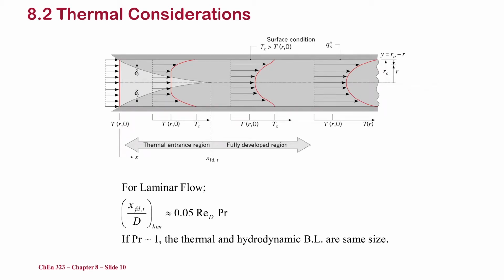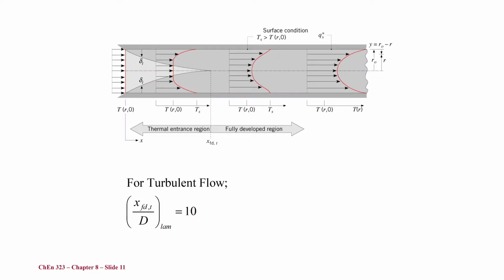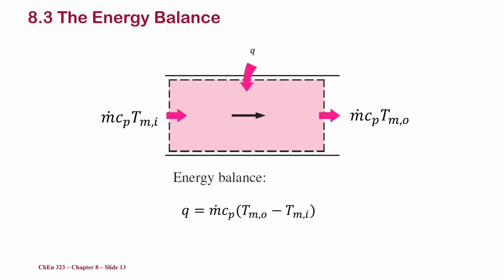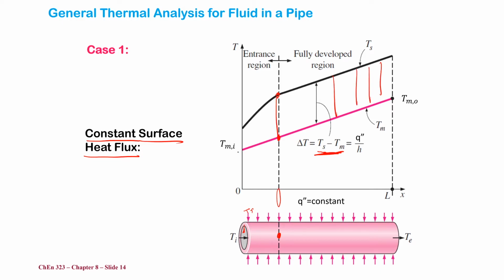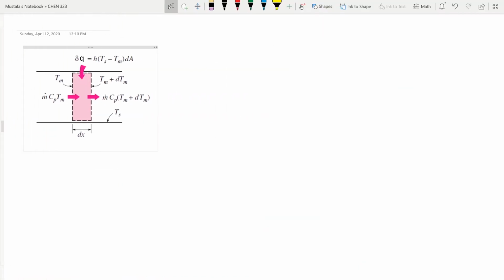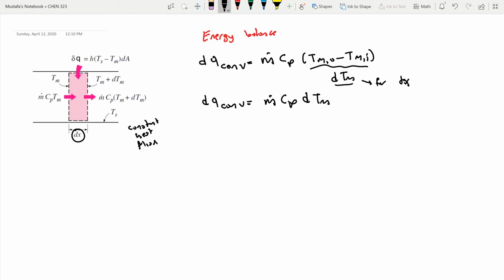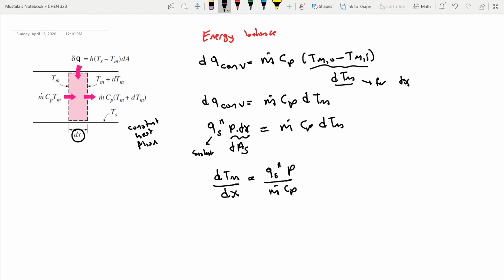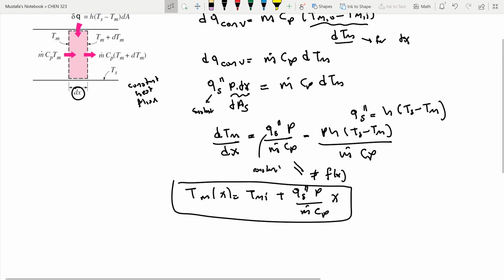Chapter 8 Video 2